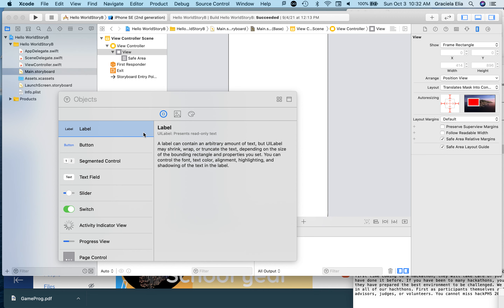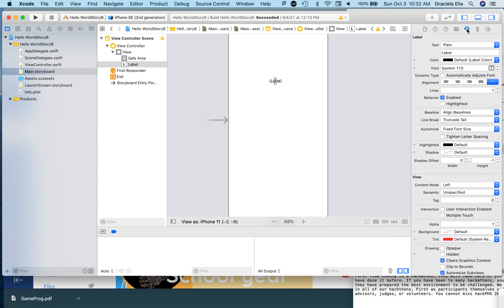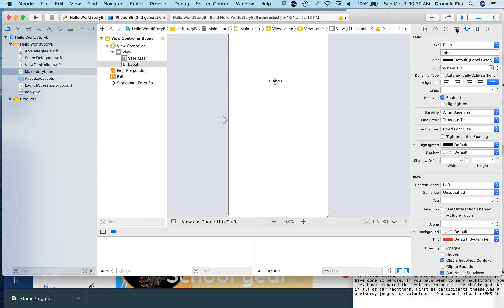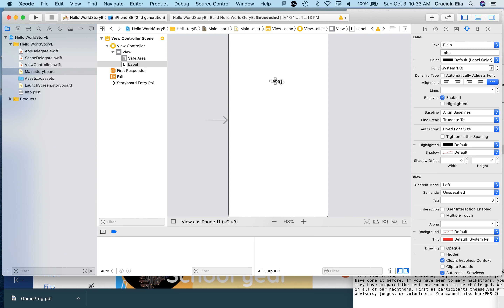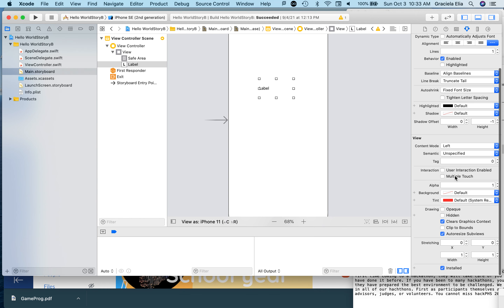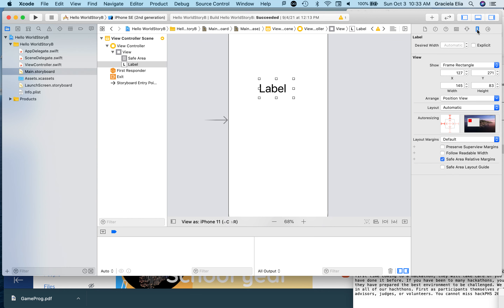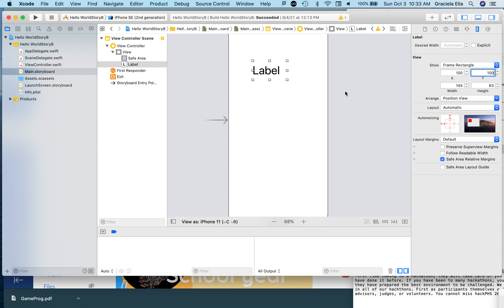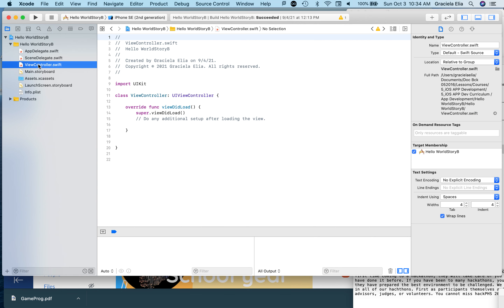app development - objects in the storyboard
How to add objects to the storyboard